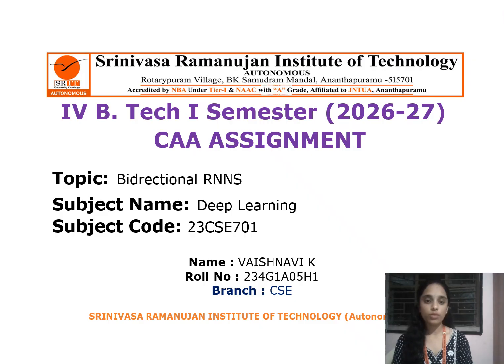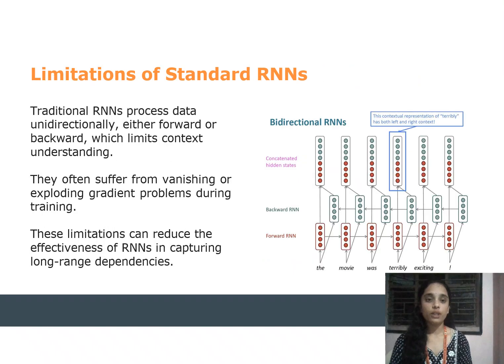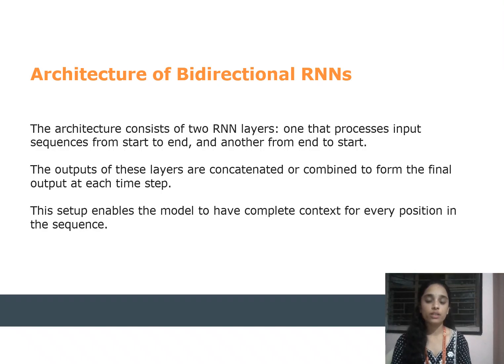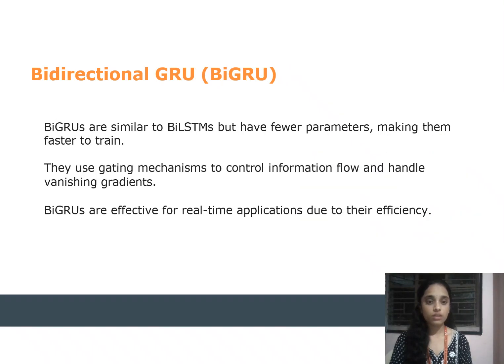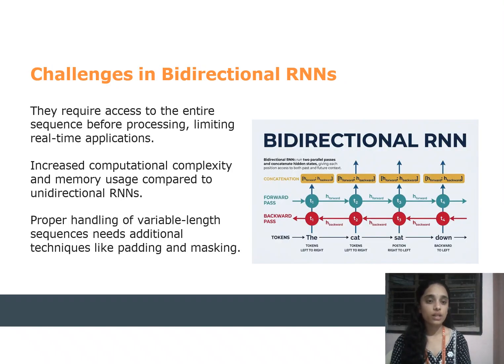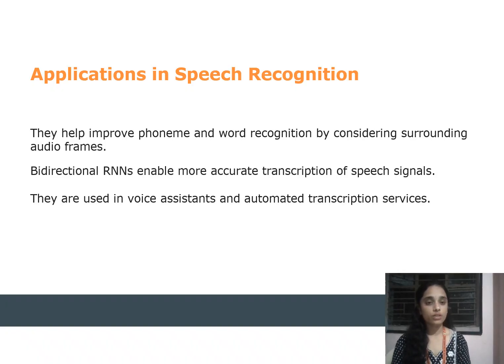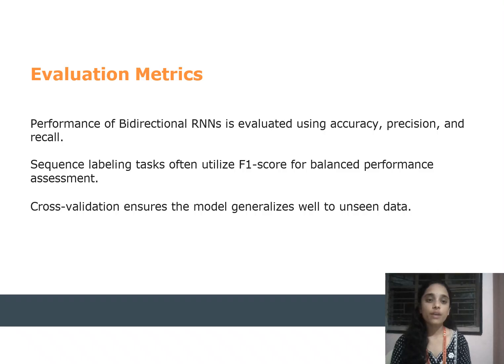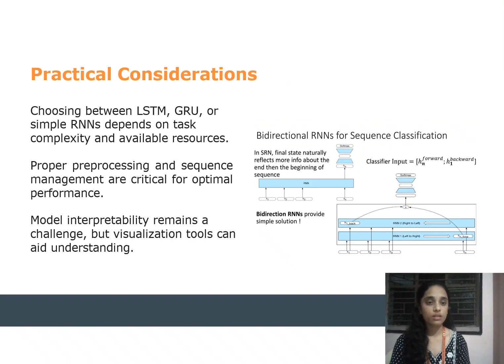234G1A05H1_VAISHNAVI K_DL